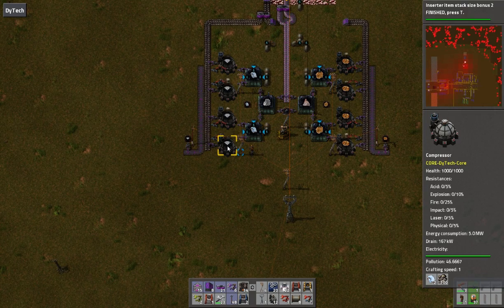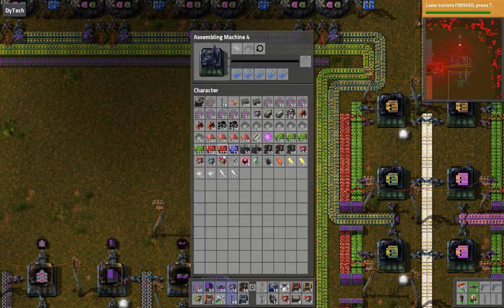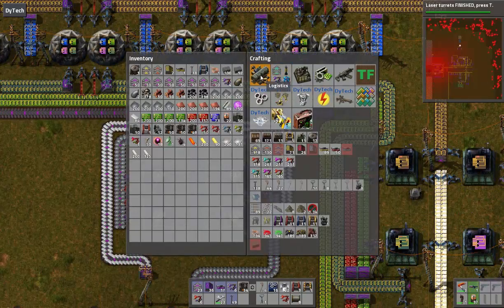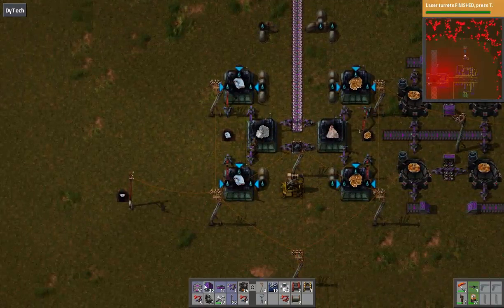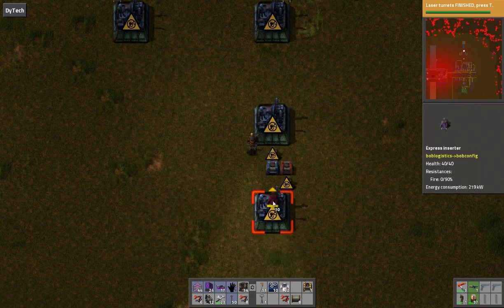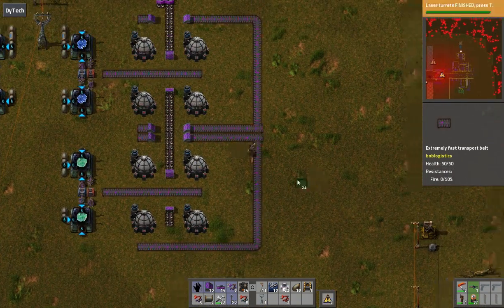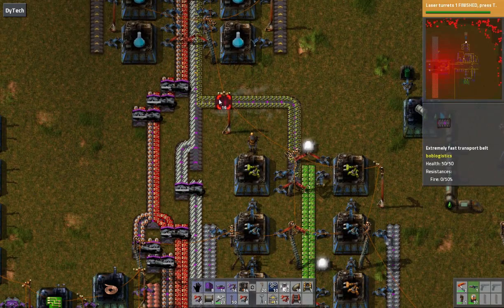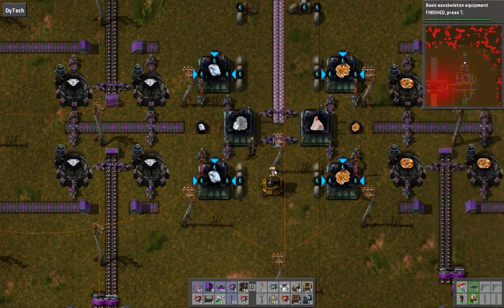Uber Production - Factorio Ep 31 Finishing Gems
We finish up the gem area, setting up production for the 3 types of gems we receive from corpses.

Follow along as I try to double my personal best Green Circuit production of 22k/minute.

I created a custom world to see if I can push my base to double that production.

Mods used:
bob's Logistics
bob's Modules
bob's Power
Dytech Machine
Dytech Power
Dytech War
Treefarm-lite
VoidChestInstant
Crafting Speed Research
Landfill
Long Reach
Night Vision
Fluid Barrel

Tweaked some of the mods here and there. Follow along as I try to hit 40K Circuits per minute!